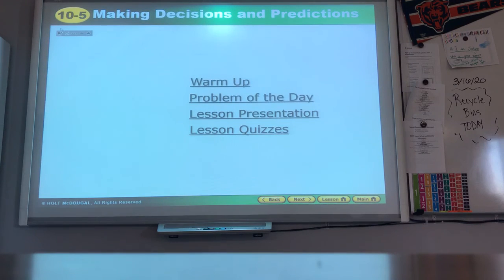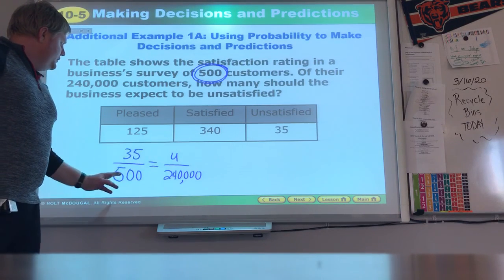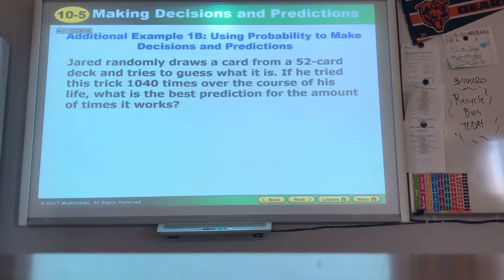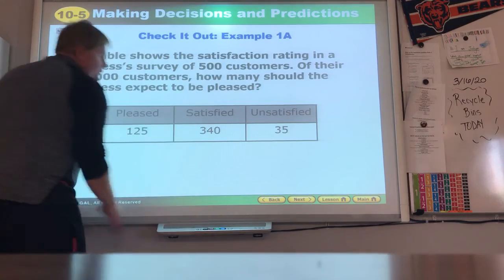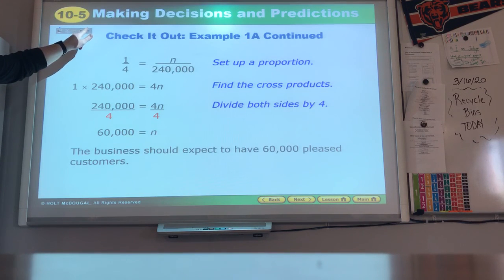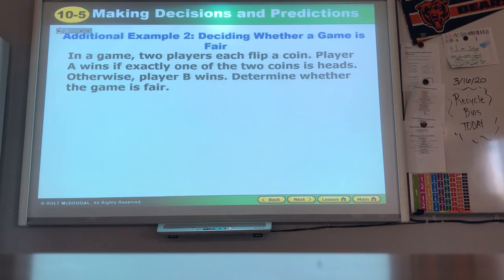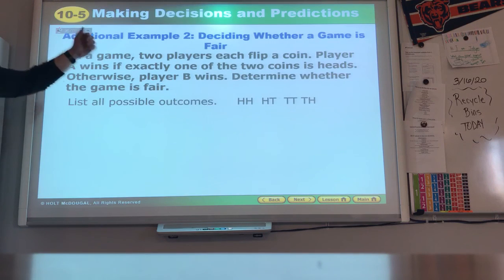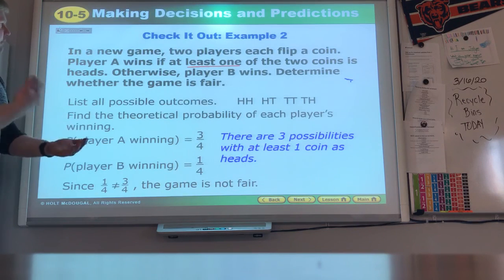chap 10 less 5 8th math